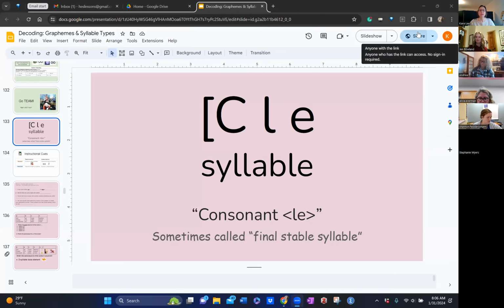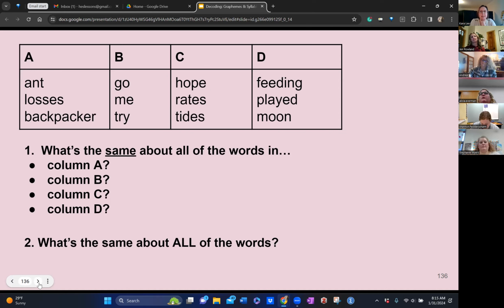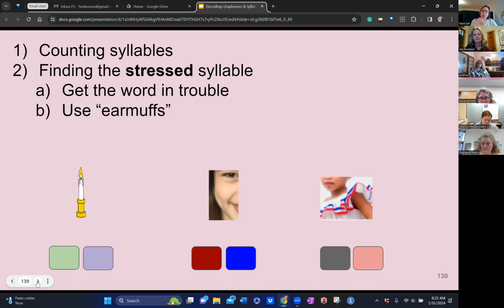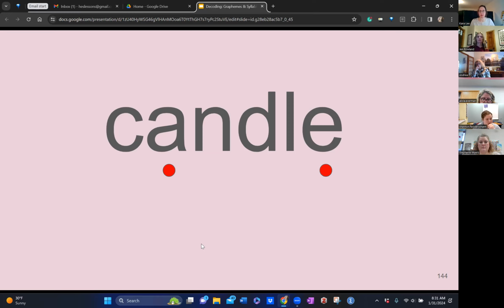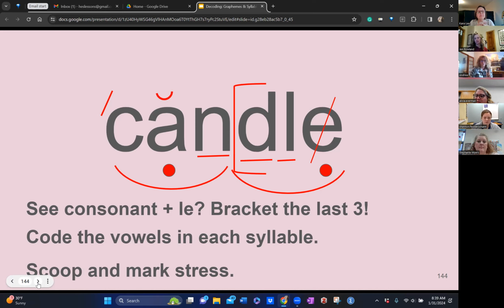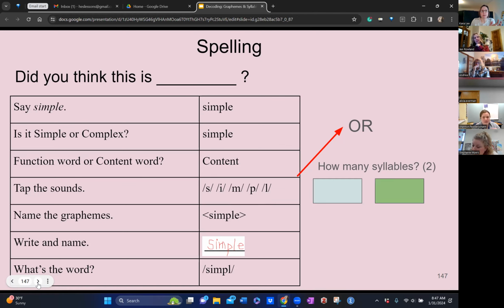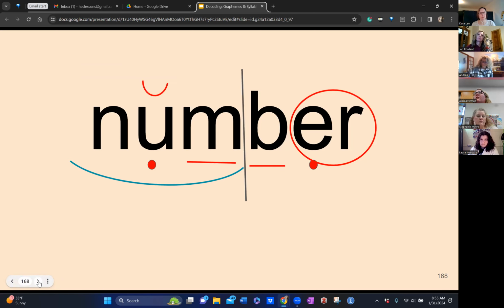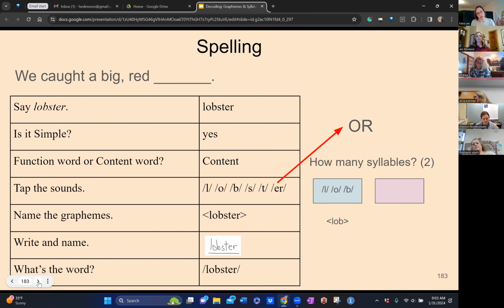Jan 31 SU Cle and Vr